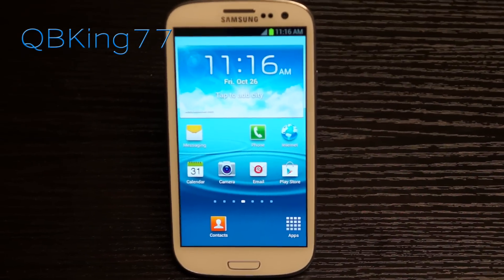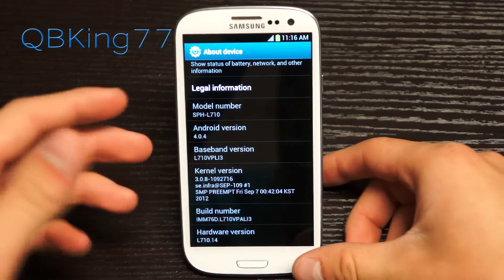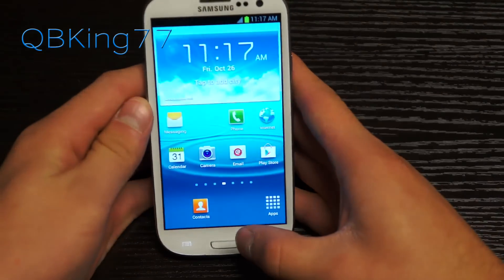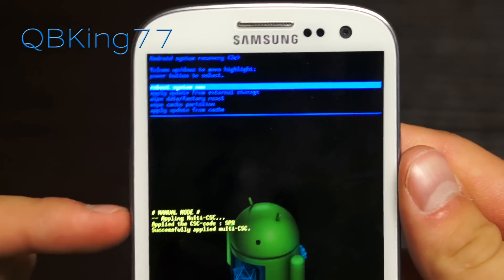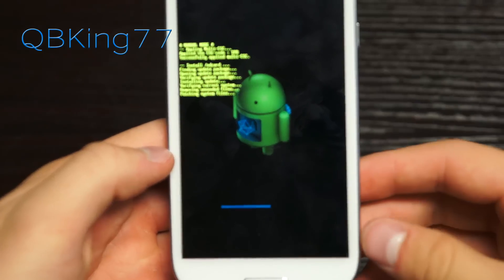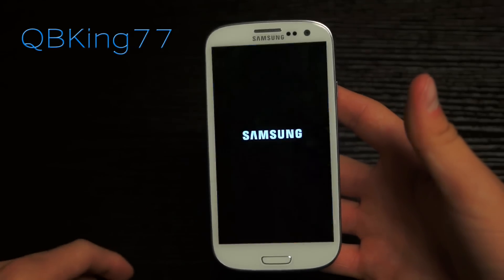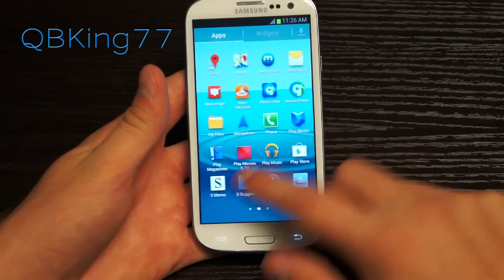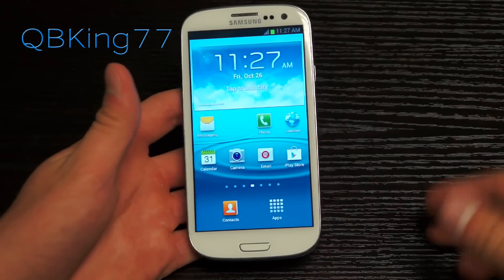Manually Update to Official Jelly Bean Android 4.1.1 on the Sprint Samsung Galaxy S III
This video will show you how to manually update to the official Android 4.1.1 JB build on the Sprint Samsung Galaxy S III. No data will be wiped. Any questions, just ask!